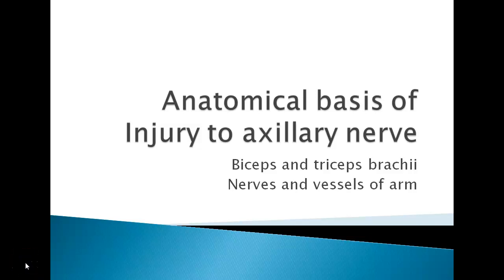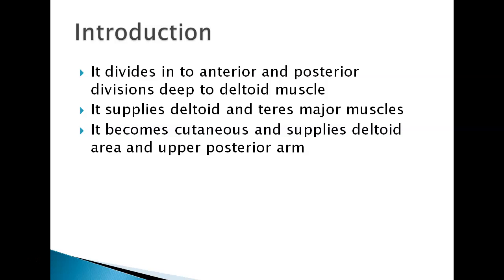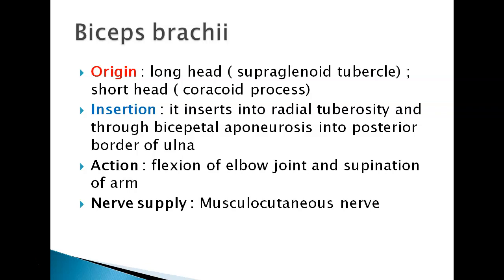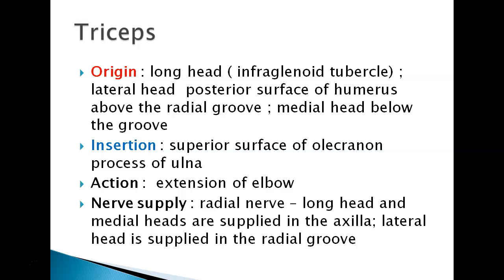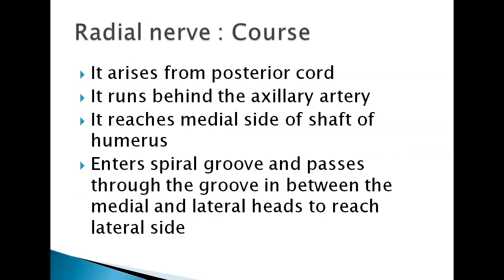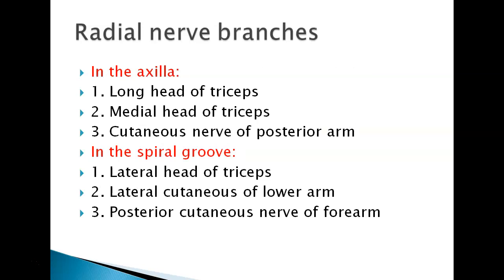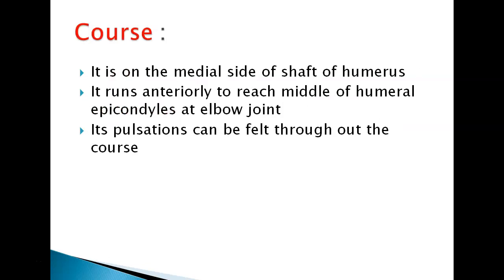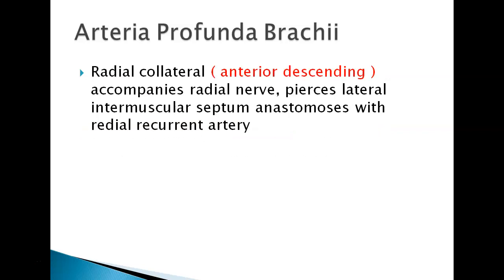6. Muscles, nerves and vessels of arm